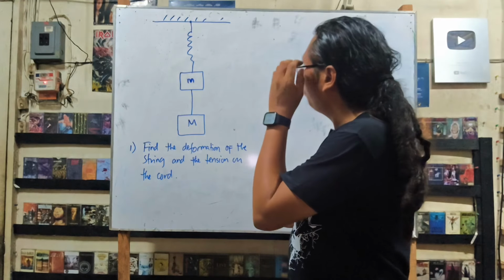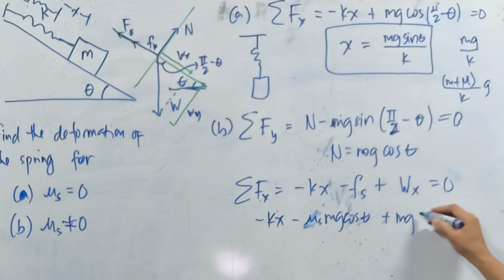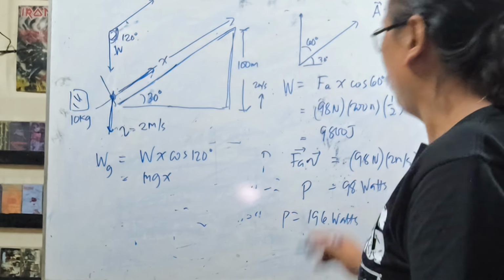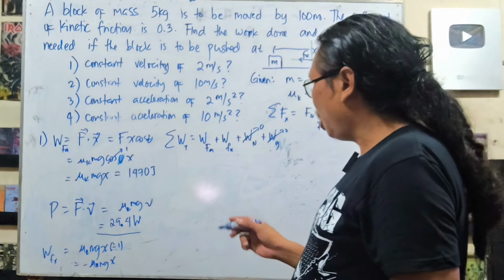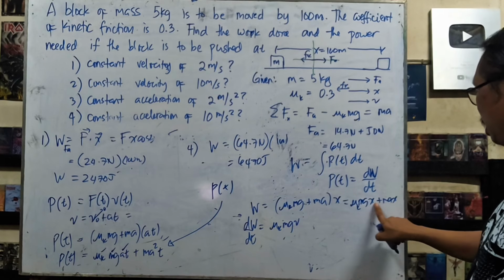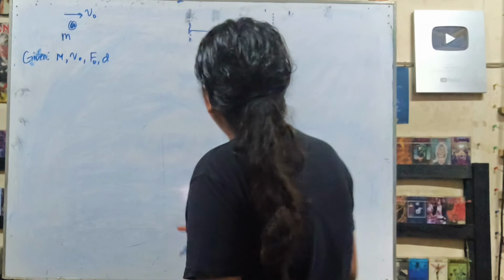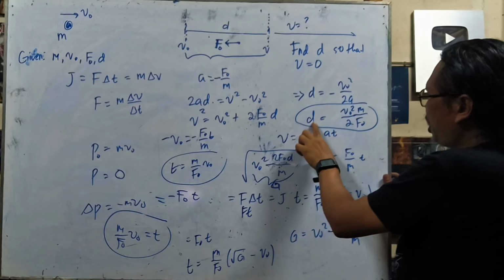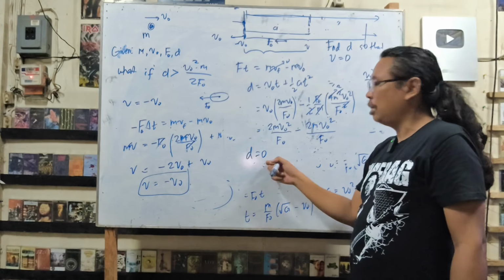Lec 15 (Introductory Mechanics): Solved Problems for Review